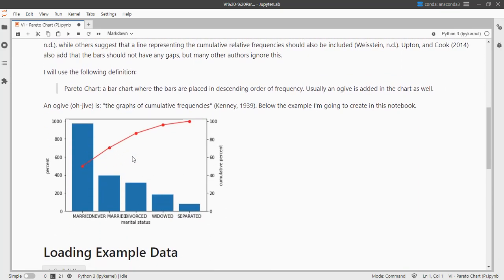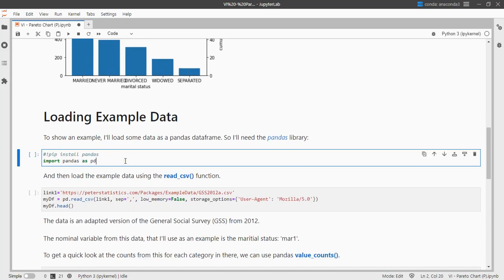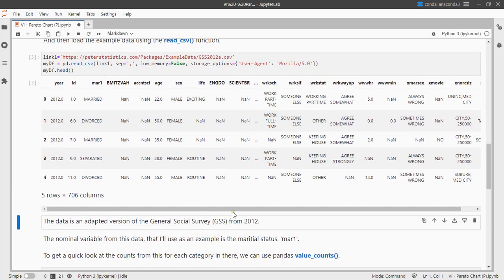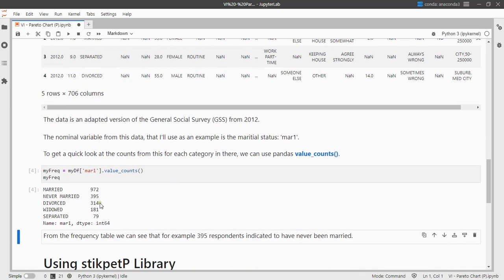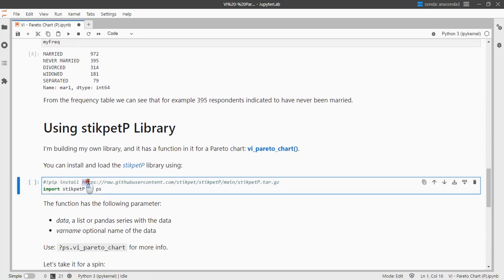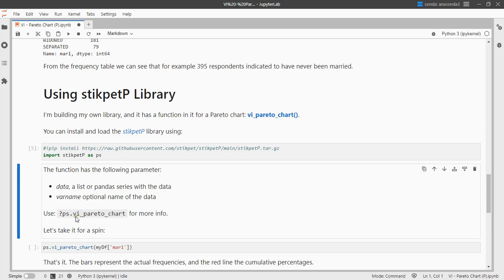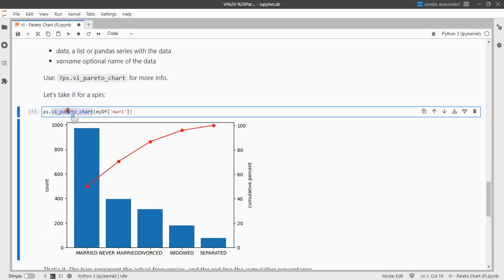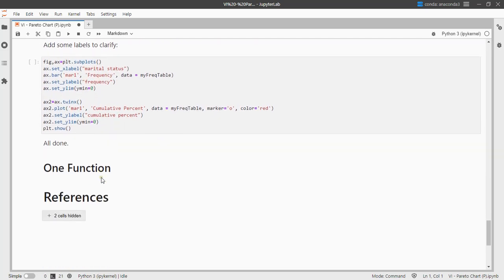Python - Pareto Chart with stikpetP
Instructional video on creating a Pareto Chart with Python and the stikpetP library.